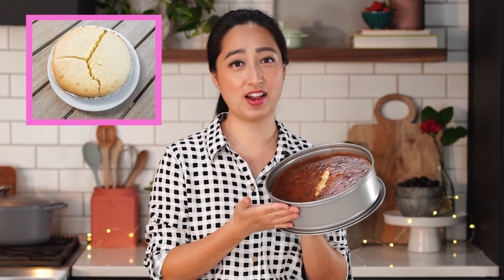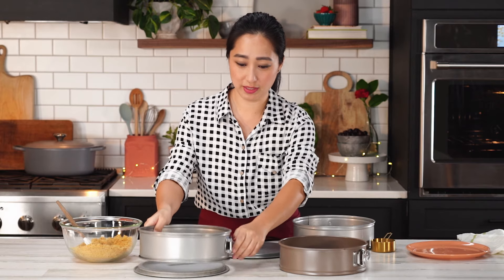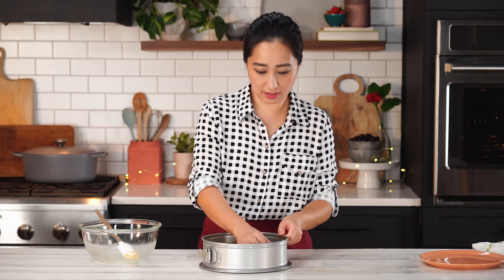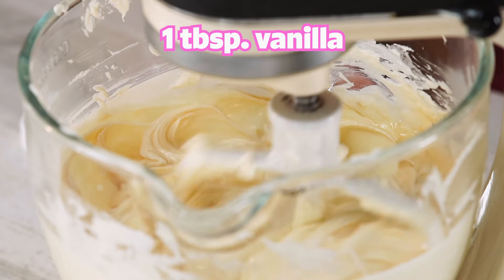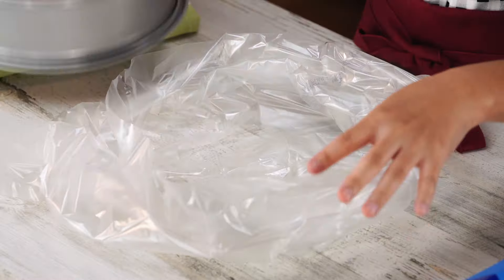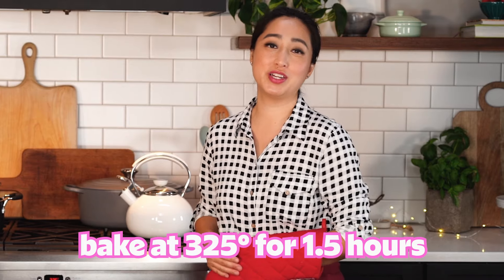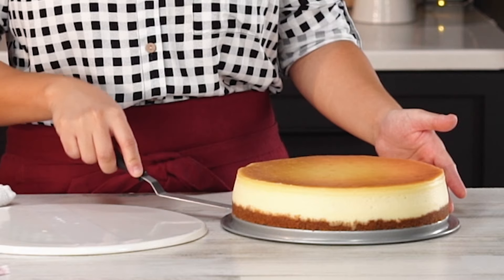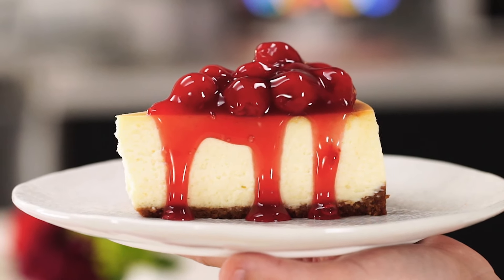Cheesecake 101: Everything You Need To Know | Allrecipes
Welcome to Cheesecake 101! Liz has tested this classic cheesecake recipe over 50 times to make it absolutely perfect, and she shares the tried-and-true techniques that make it easy. Learn how to prepare a leak-free water bath, avoid those pesky air bubbles, and choose the right springform pan for the job. Plus, find out how to serve this classic dessert without it turning into a crumbly mess.

0:00 Introduction
0:17 How to Make Graham Cracker Crust
1:16 Best Springform Pans for Cheesecake
2:42 Bake Graham Cracker Crust
3:50 Simple Cheesecake Filling
5:46 How to Prepare Cheesecake Water Bath
7:56 Let Cheesecake Set
9:00 How to Serve Cheesecake
10:32 Taste Test